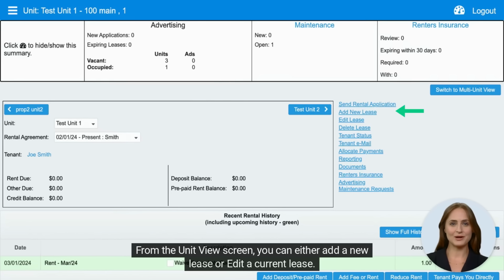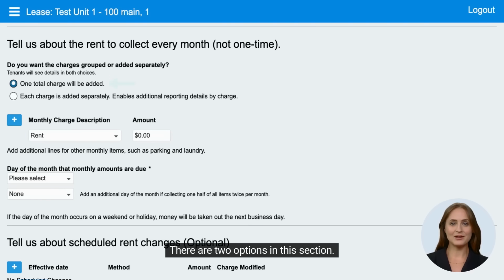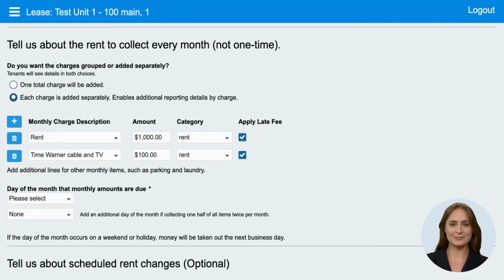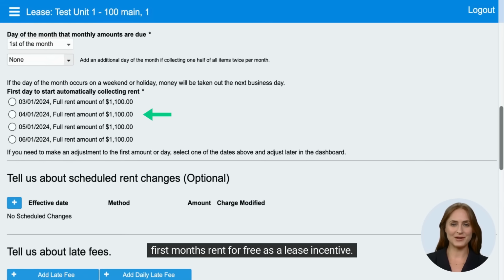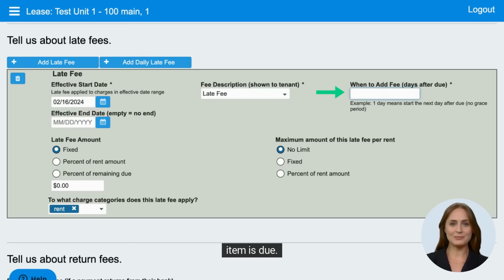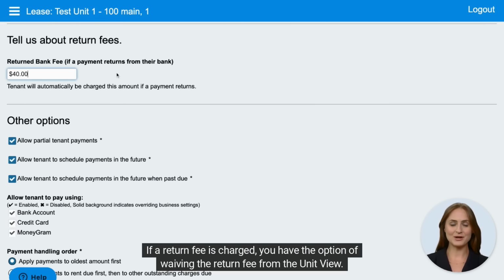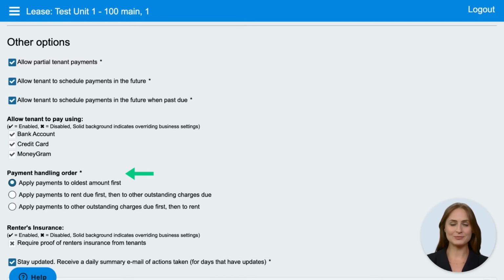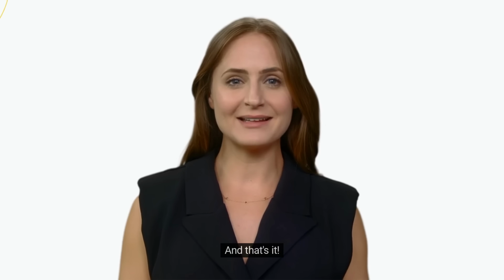Setting up your lease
Schedule My Rent helps save landlords time by automating your lease. We automatically add rent and late fees, and send receipts and notices to your tenants.

Some features of the lease include:
-collecting rent once a month, twice a month, weekly, quarterly
-calendar months or custom month-end
-the option of a month-to-month lease or a fixed lease
-the ability to automatically switch to month-to-month after the fixed lease ends
-collecting rent along with other monthly payments (example: monthly parking fee)
-selecting the day of the month that rent is due and the ability to choose more than one date per month
-selection of the first day that you would like the system to automatically begin collecting rent
-ability to add any combination of late fees and daily late fees
-setting a return fee amount that is automatically taken from the tenant's account and if the tenant pays it, the landlord will receive the full amount
-ability to easily wave return fees by clicking the trashcan on the dashboard
-option to collect partial payments (if not allowing partial payments, the tenant is only allowed one payment for the full amount currently due)
-selecting the payment handling order (1. oldest payment first 2. rent first then outstanding payments 3. outstanding payments then rent) the order can be changed at any time from the unit dashboard
-ability to enter one or more tenants on the lease (click the + sign). Enter the first and last name of the tenant. Email is optional, if no email is provided then the tenant can only pay through MoneyGram (tenant can go to any MoneyGram location for example Walmart or CVS and pay their rent), if an email is provided then the tenant can pay through MoneyGram, credit card, or bank account.
-an Active box when unchecked immediately restricts tenants from making any payments including not being able to pay though MoneyGram (useful when you are in an eviction process and don't want the tenant to make any payments to delay this process)
-ability to save a lease if you are not ready to send invitations to your tenants and an option to save and notify if you are ready to invite your tenants

Schedule My Rent's lease agreement saves landlords time by automating rent collection and late fees, and sending tenants notifications and receipts.